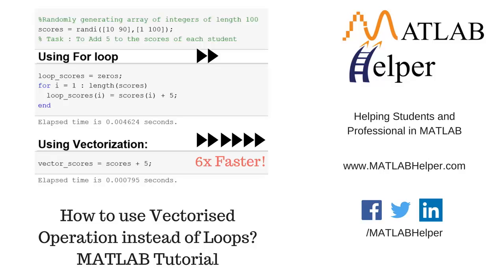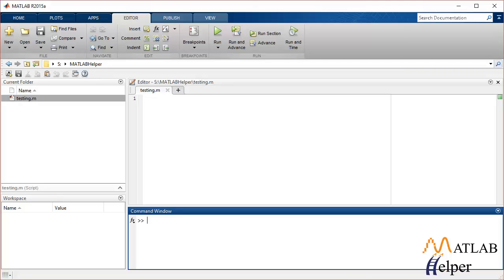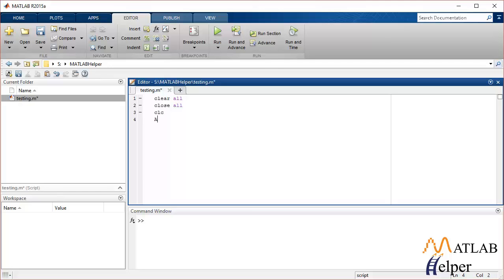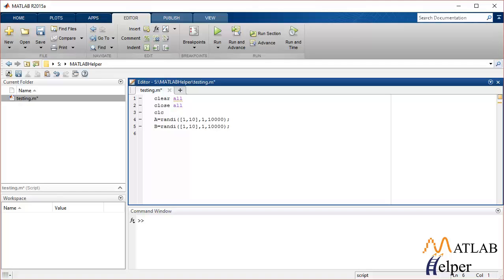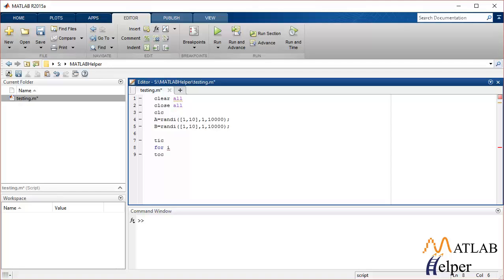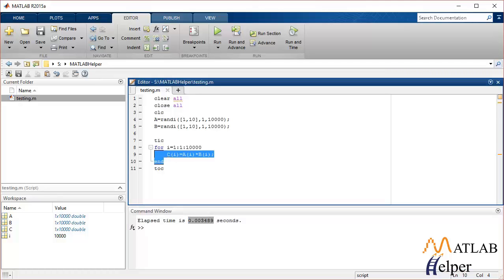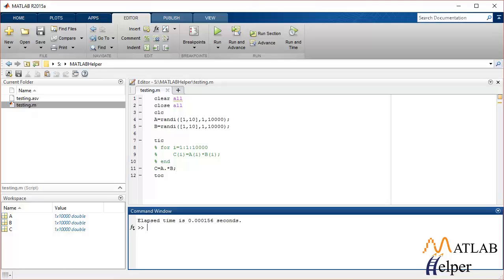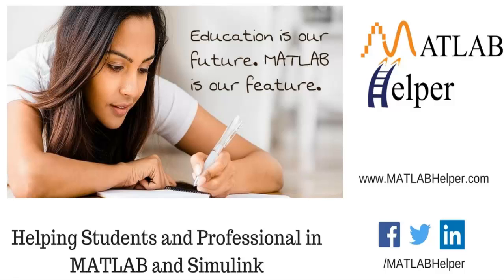How to use Vectorized Operation instead of Loops | MATLAB Fundamentals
Learn how to use Vectorized operations which can replace loops and make execution faster in MATLAB.
0:00 Introduction
0:21 MATLAB code for multiplication using for loop
3:26 MATLAB code for multiplication using vectors